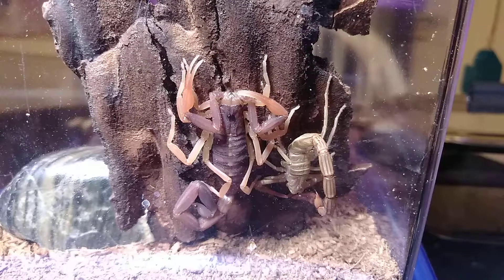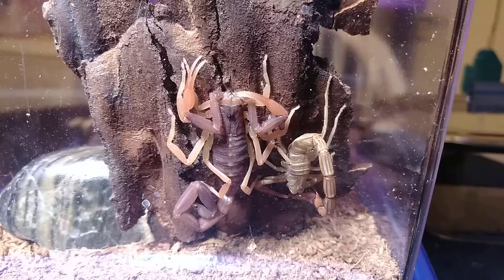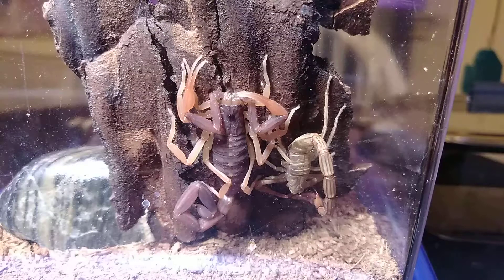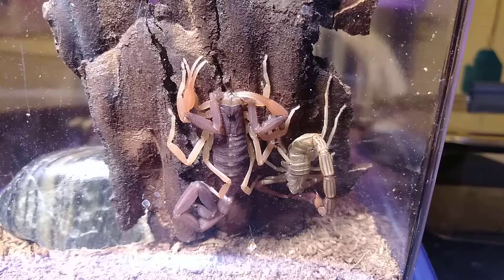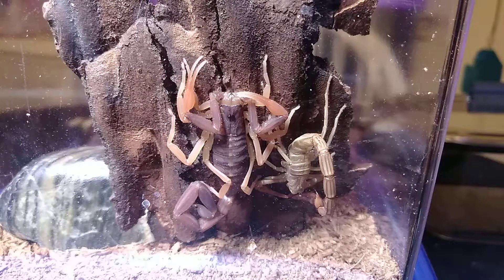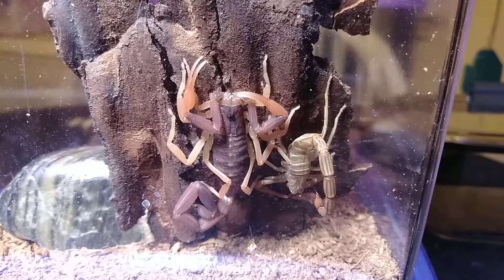My Florida bark scorpion molted!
I came home to my Florida bark scorpion molting last night so I took a time lapse video of it. Still trying to get that one up. For some reason, it has failed to upload twice so far. Not sure what that's about. Anyway!